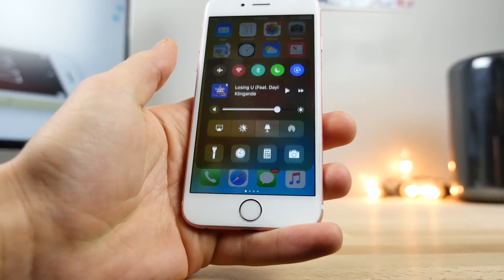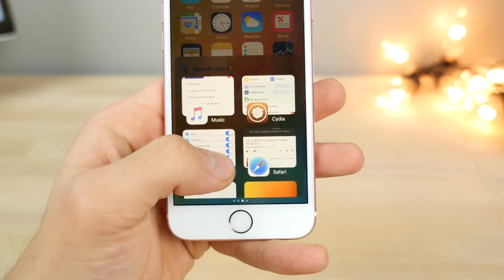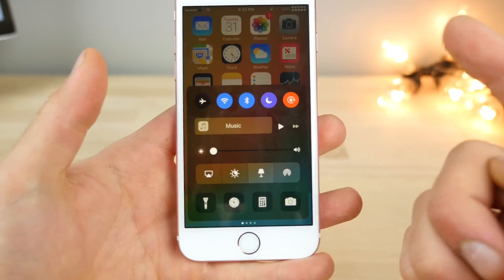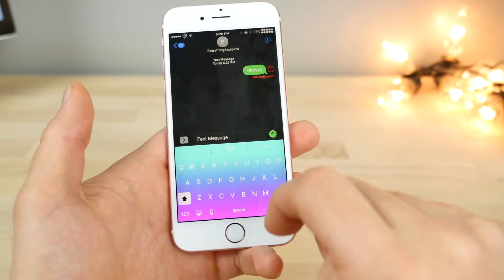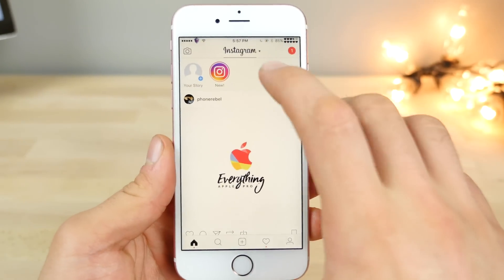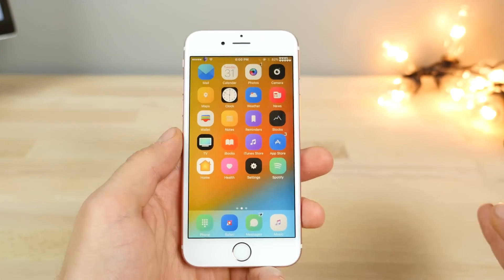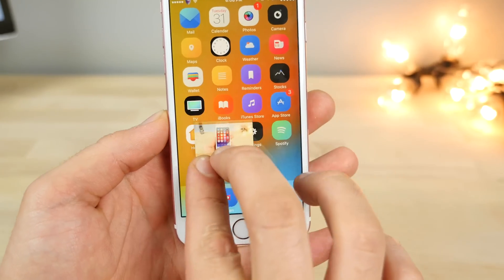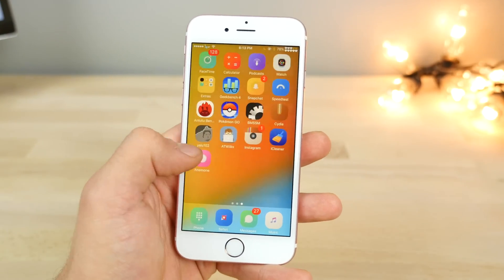Top 20 NEW iOS 10 Jailbreak Tweaks! 10.2 & 10.1.1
NEW Top 20 iOS 10 Jailbreak Tweaks! 10.2 & 10.1.1 Yalu Jailbreak Compatible. Best & Latest Tweak List for iPhone  7, 6S & SE.

Horseshoe (Not a Source, Need to Visit)
Noctis - (NOT a repo, visit this link to get.)